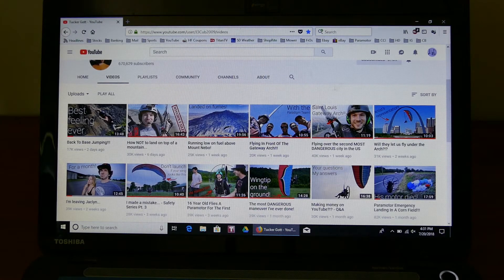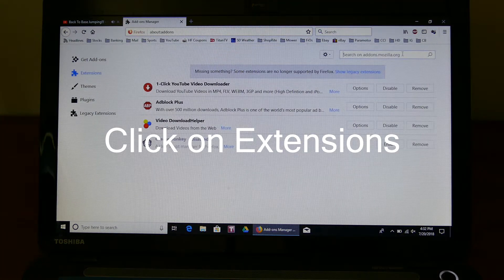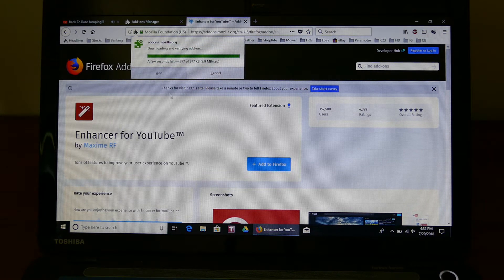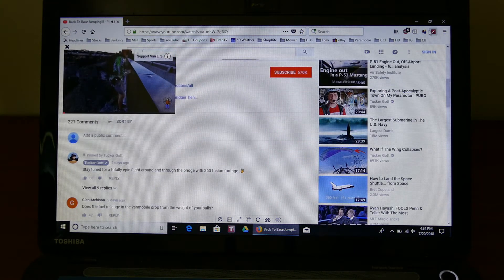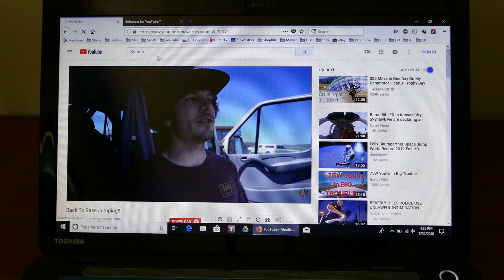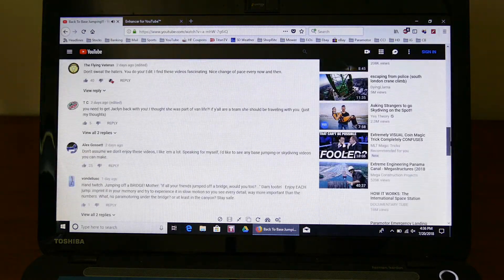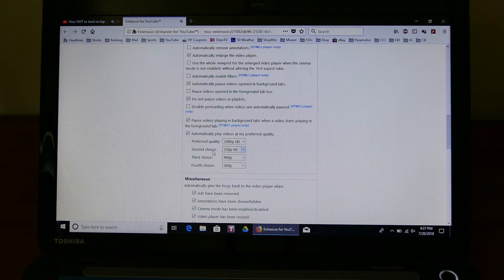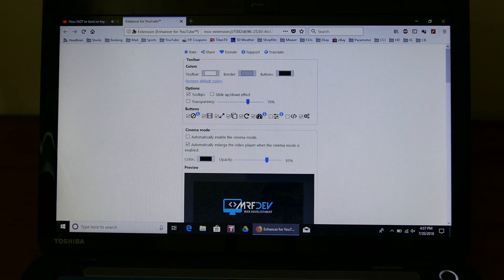Fix YouTube for Firefox Easy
This is how to fix up YouTube if you use Firefox as your browser. YT's latest release is messy on Mozilla Firefox.